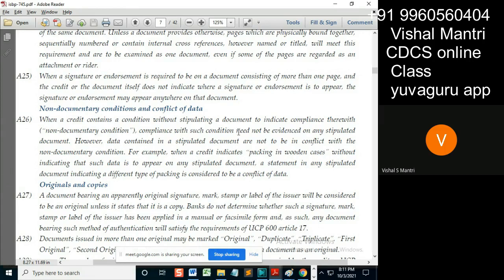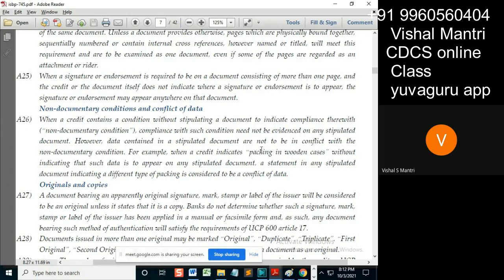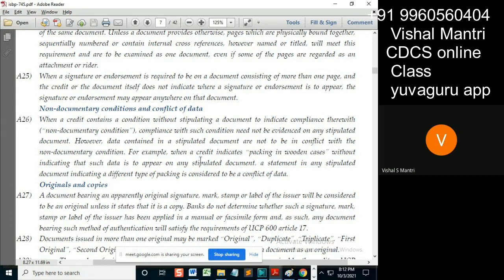CDCS class ISBP 02102021 watermark#shorts47